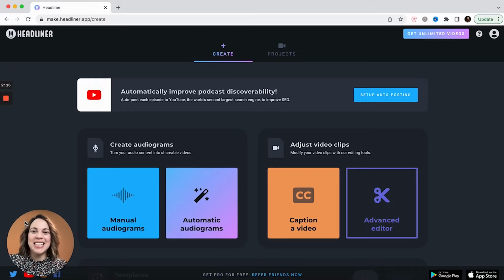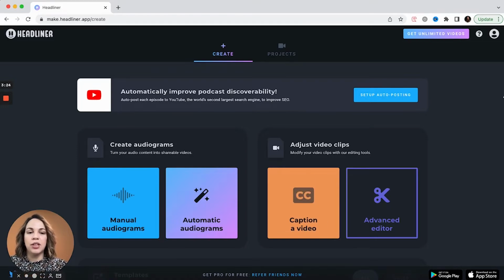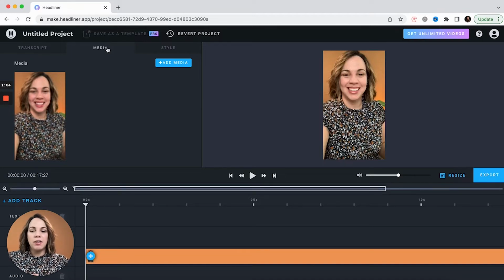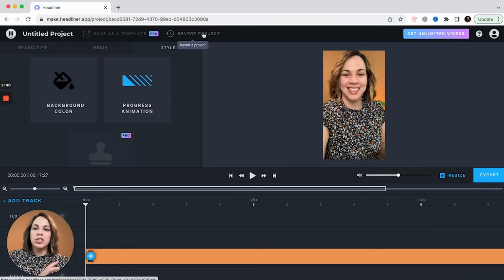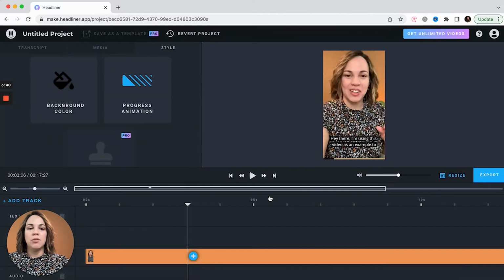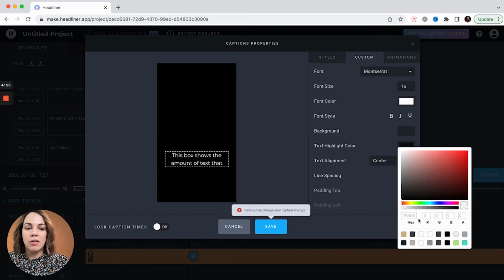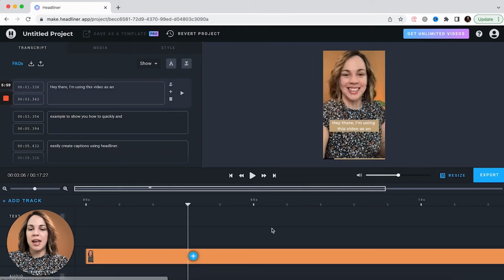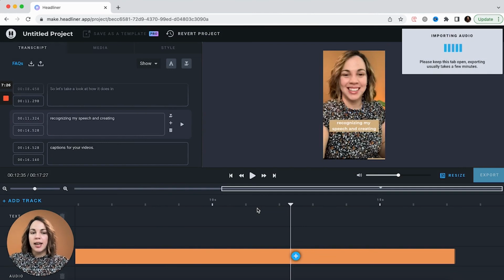Adding Captions To Videos On Headliner | Tutorial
MY FAVORITE PHOTO AND VIDEO GEAR*

MY FAVORITE BUSINESS RESOURCES

FREEBIES:
Guide on How to Prepare for your Personal Brand Session

THE PODCAST
Checkout the Shownotes of The Focus & Bloom Podcast

THE COURSE
Learn Video with: Video Marketing for Creators (My New Online Course!)